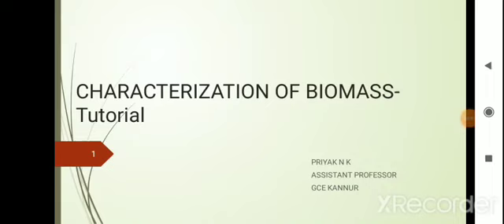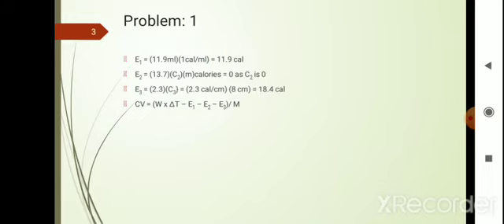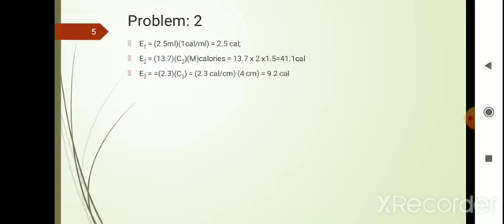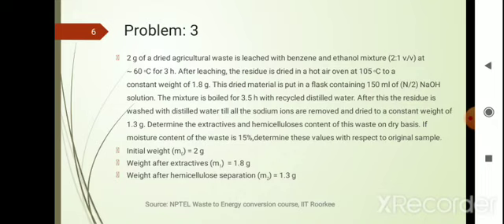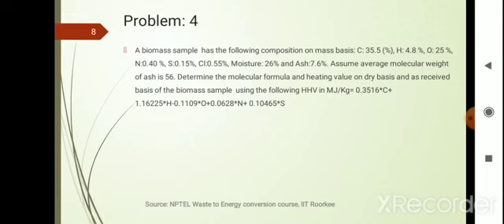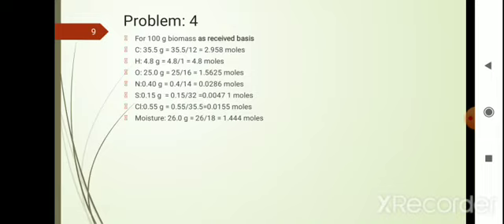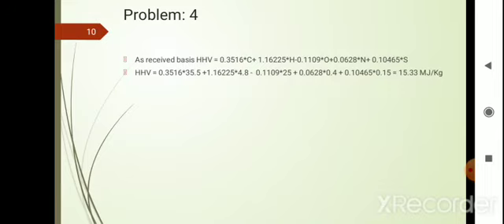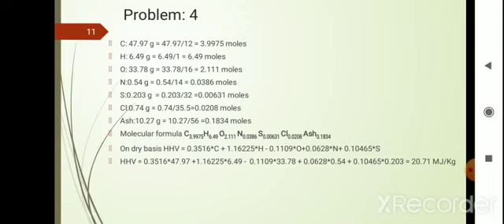Bioenergy technologies: Characterization of biomass-tutorial#bioenergy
This session discuss problems based on sessions discussed so far